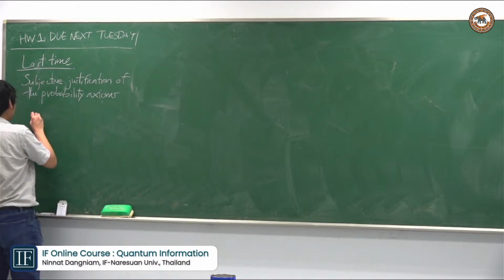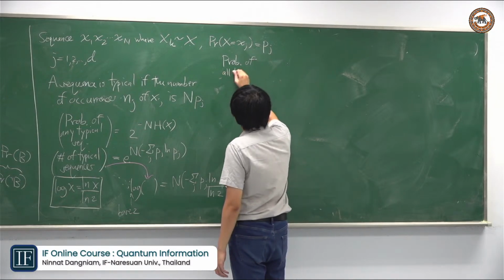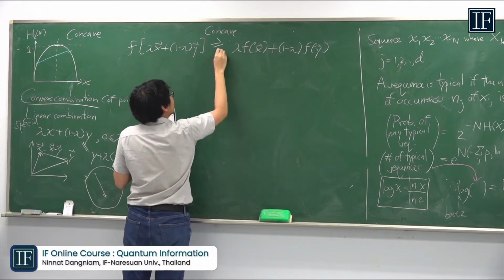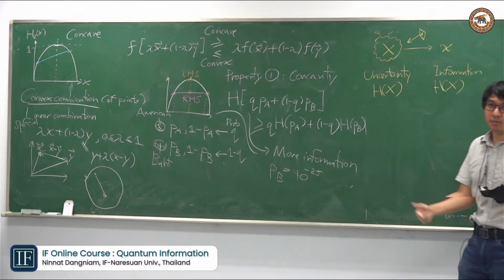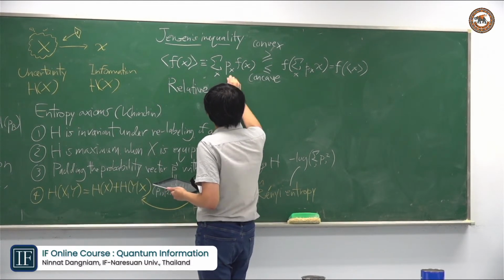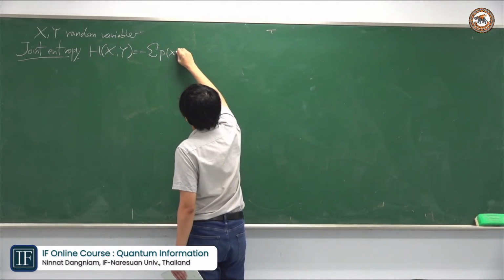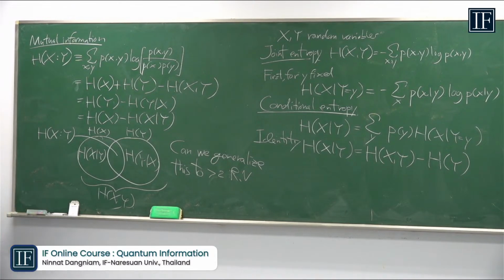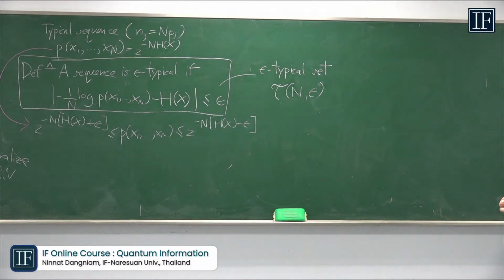Quantum Information EP 4 - July 2, 2024